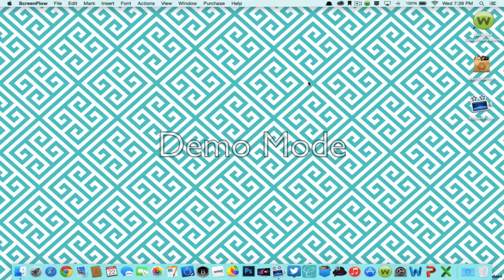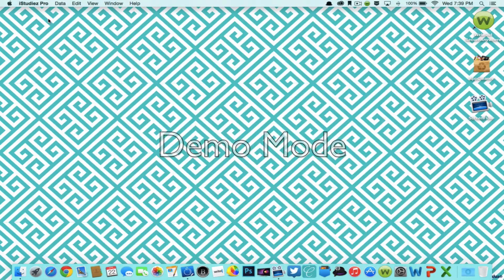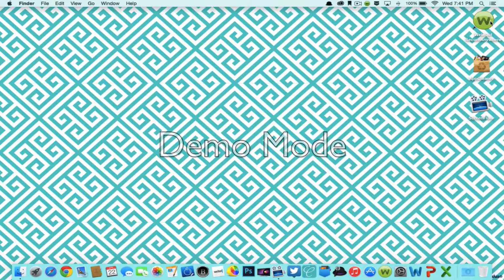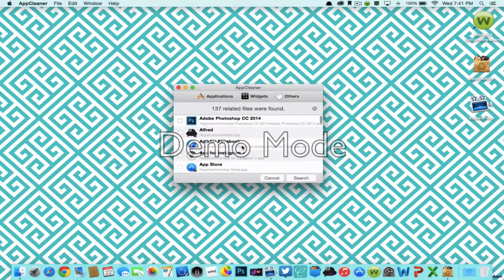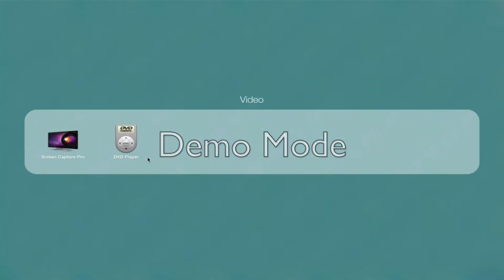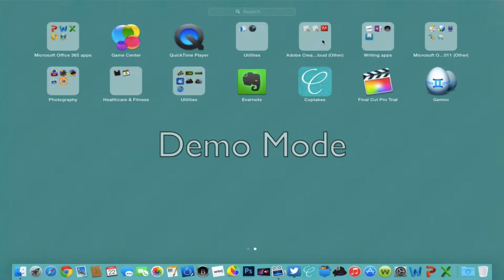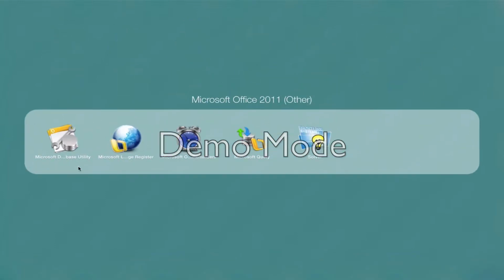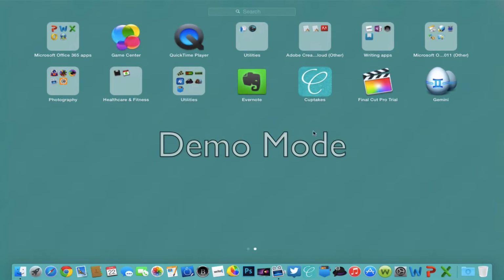Whats on my MacBook Air